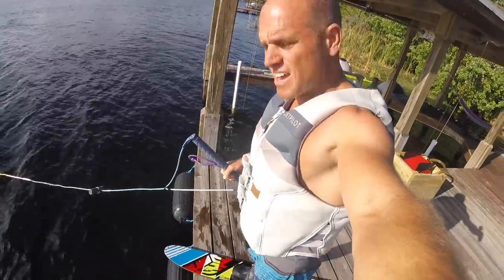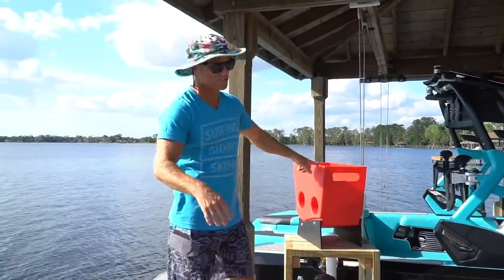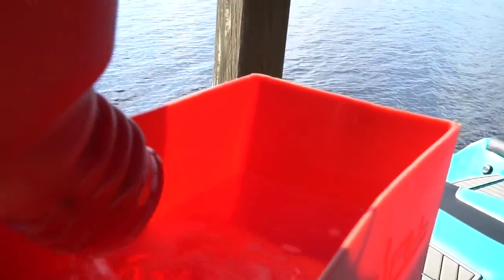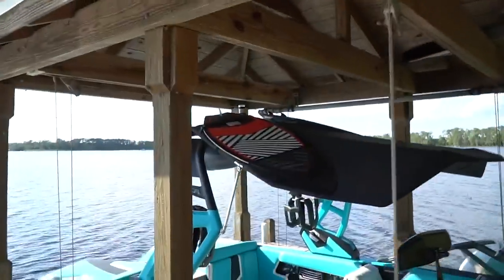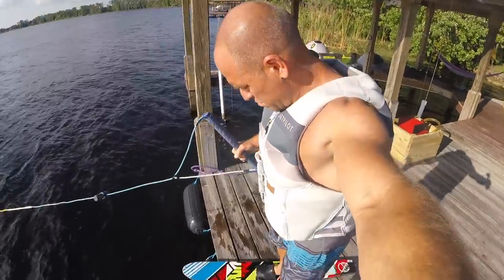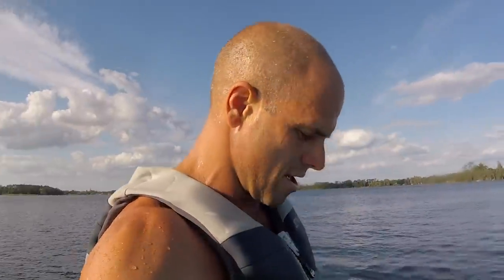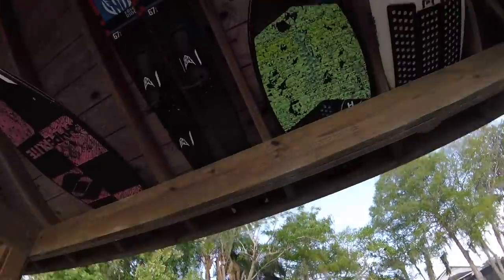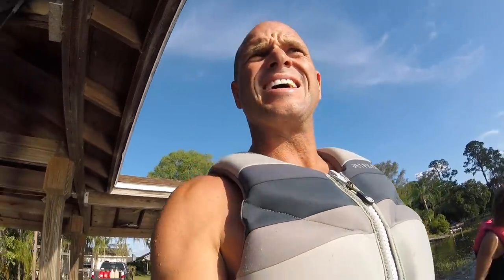Kid Combo Fun And Double Ups!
Keep in mind while watching this, my feet are squeezed into the most basic binding on skis, tiny at that, not held in very well, and I'm standing directly on the bare skis with my foot!  Not the most ideal situations but fun nonetheless.  Secondly, I forgot to reset my camera to 4K and some shots are pretty low res.  My option was to toss the footage or to say, my bad.  So, my bad.
Self quarantine time and lake is the best way to spend the day with the family.  With so many options and ways to have fun, why not squeeze my feet into my kid's combo skis?!  I hand my kids the camera and the fun begins and  I was honestly kinda rethinking my decision when I was approaching the double up, especially after the first one.  But, I still had to send it for some reason.  I wanted to know what it felt like.  It was scary because the double up is 4 times the size of the skis and coming down on these mini things was nothing short of frightening.  My kids usually want to tube so when they asked if they could ski...let's do this!

Boat of choice: Nautique G23
Boat speed: 23 mph

Board I’m riding: Hyperlite Murray 139 or 144
Boots I’m riding: Hyperlite TeamX when riding boat.  Murray Systems on cable.

Don’t coach without:
Bb Talkin’